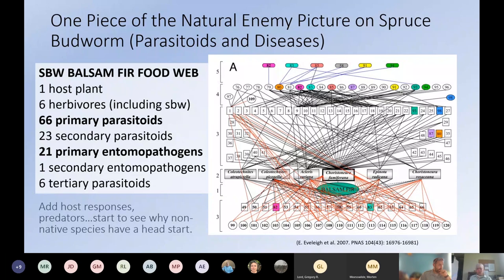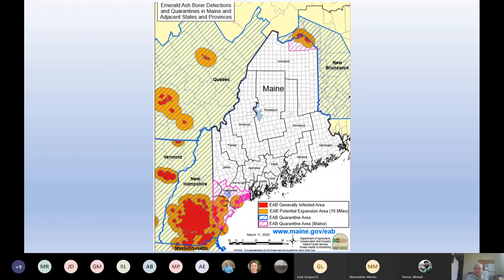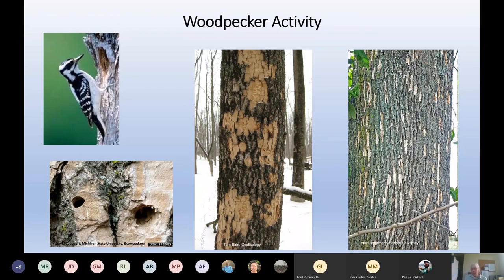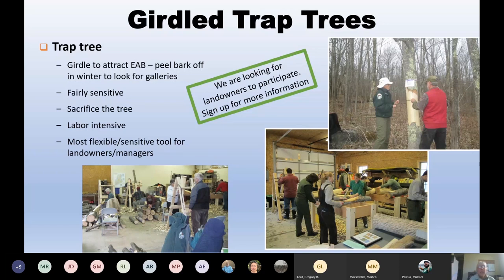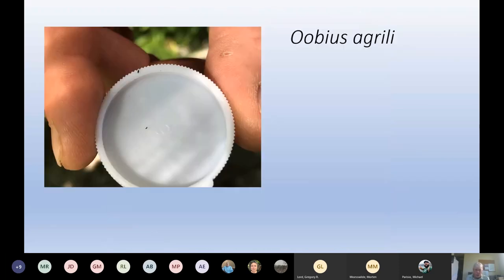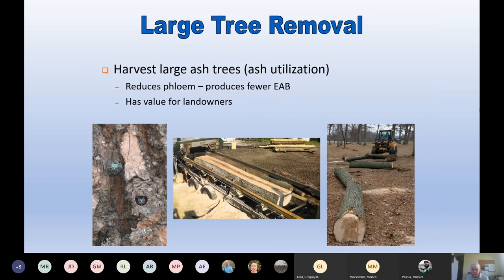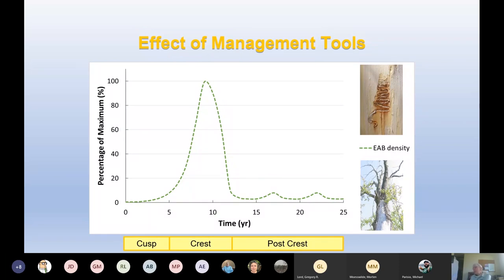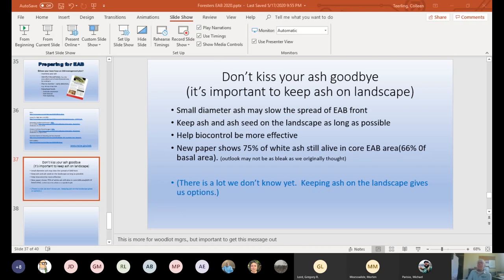Emerald Ash Borer in Maine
State of Maine Forest Entomologist Colleen Teerling presents information about emerald ash borer in Maine.